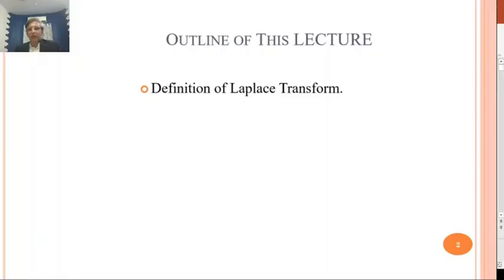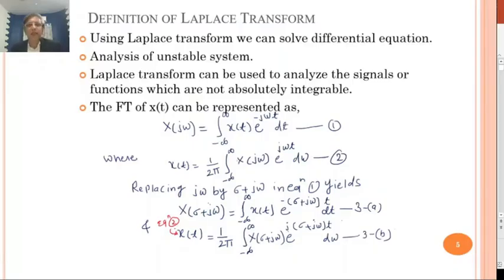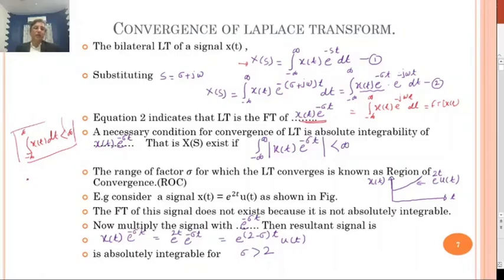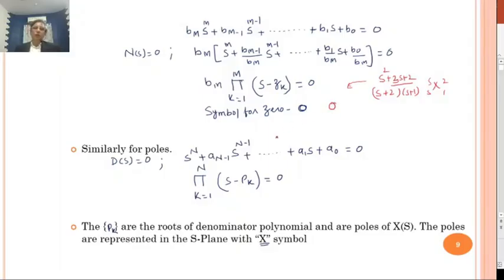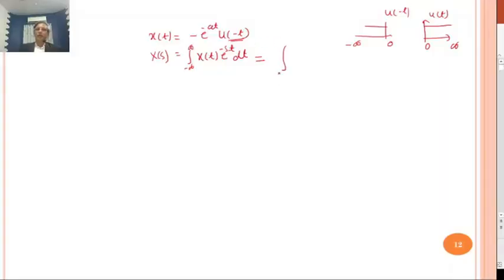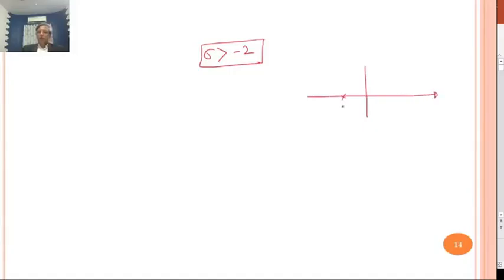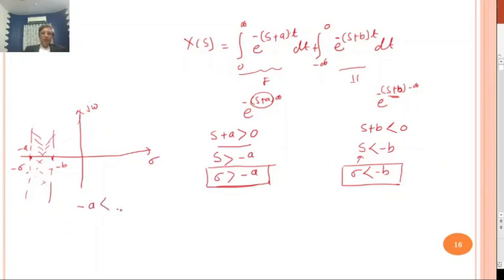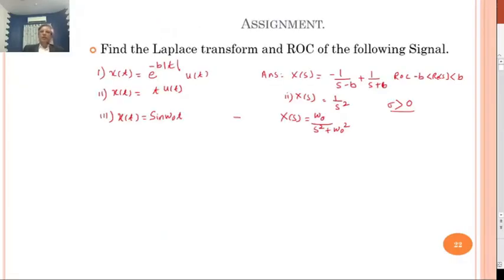SAS Laplace Transform Lect 1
Laplace Transform Lecture I